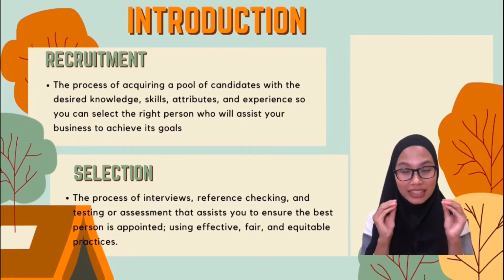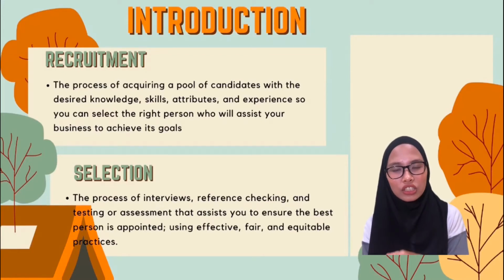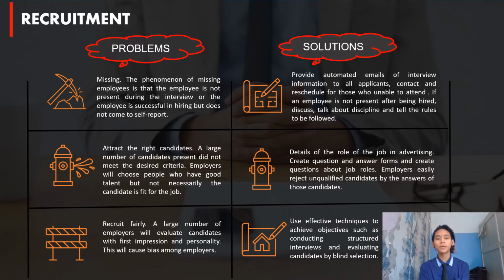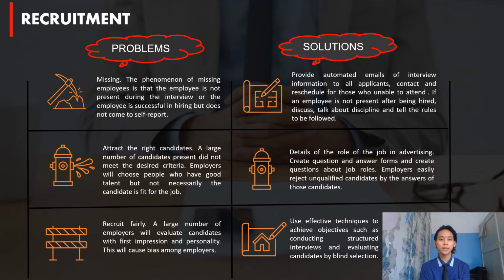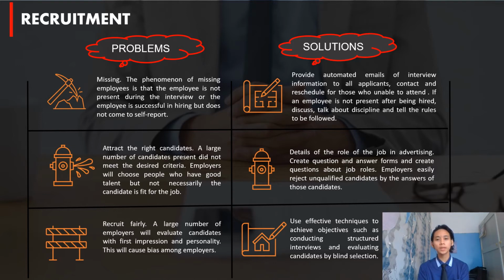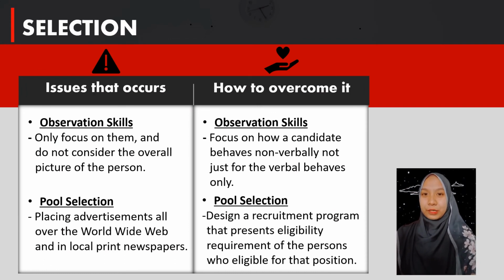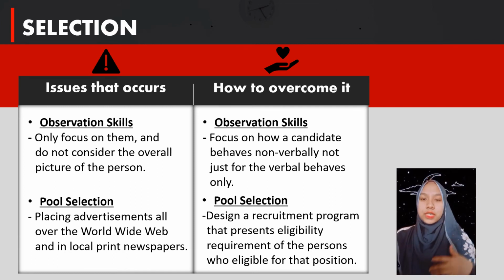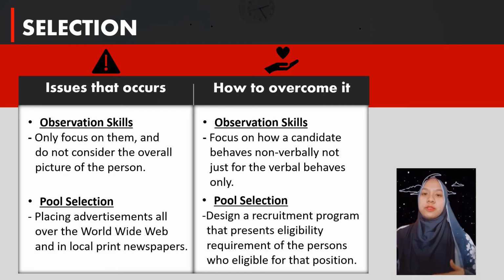HRM 533 GROUP ASSIGNMENT 2